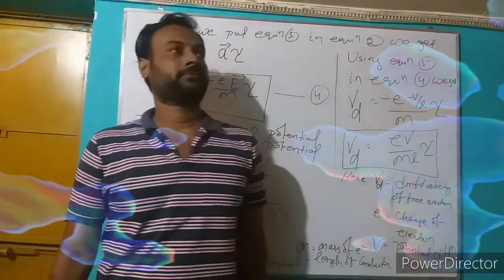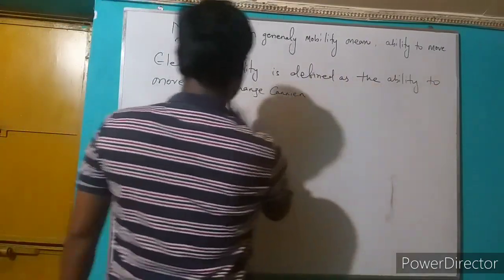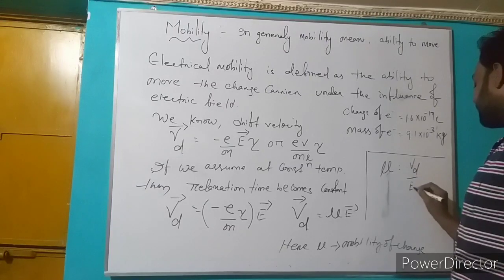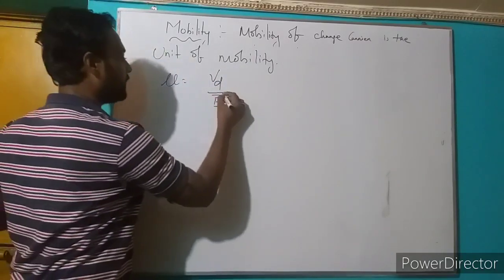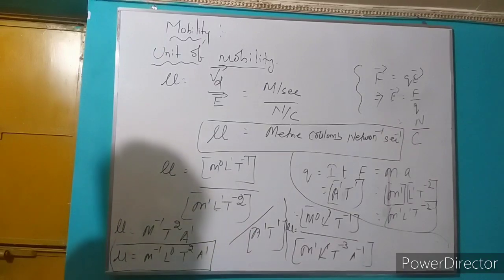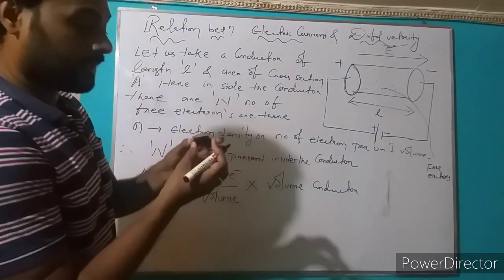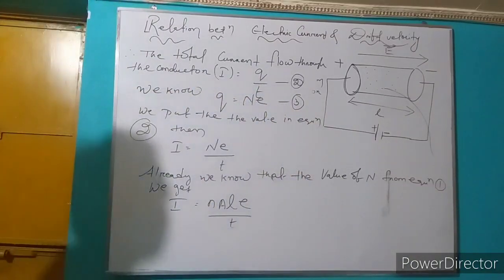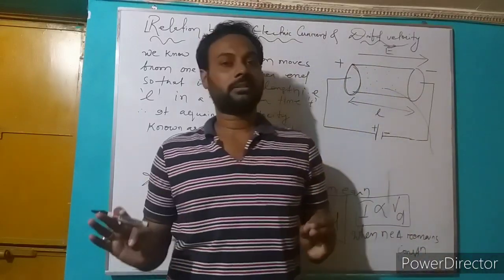Mobility and Relation between electric current & drift velocity (chapter- electric current) lec-3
chapter electric current for Chse and Cbse student